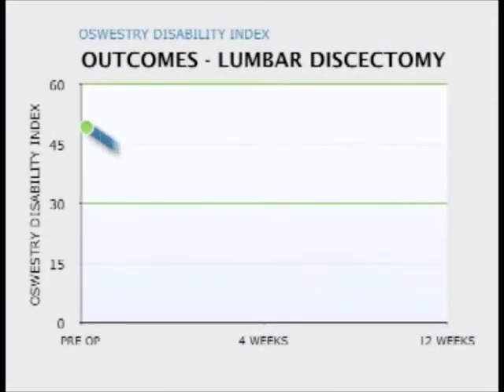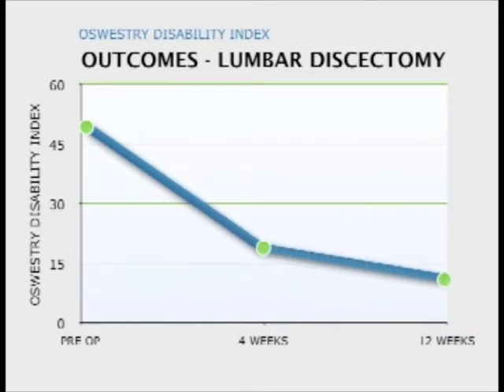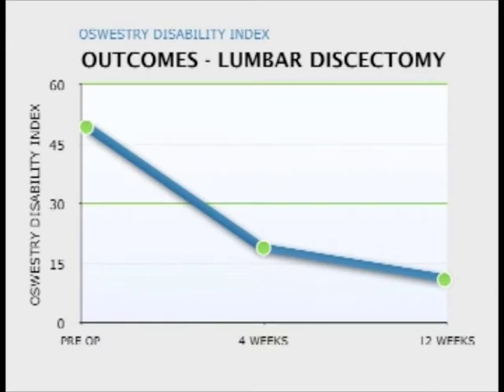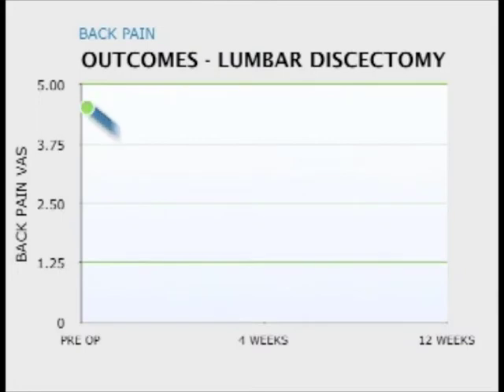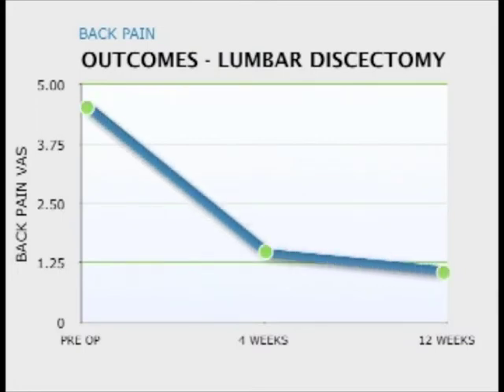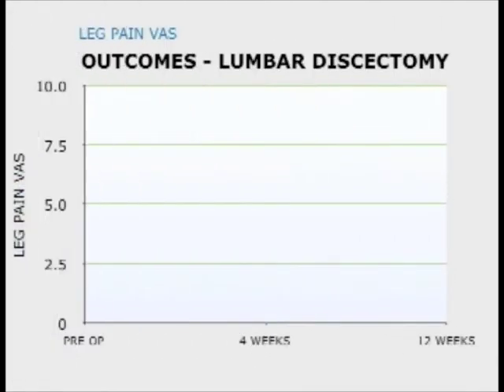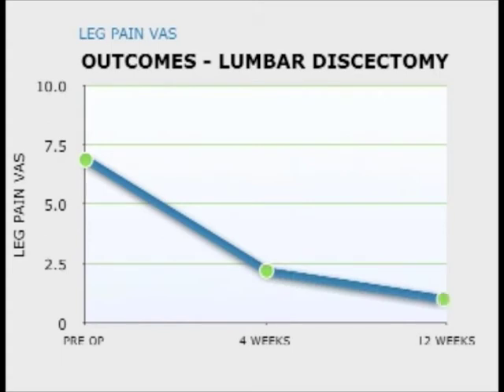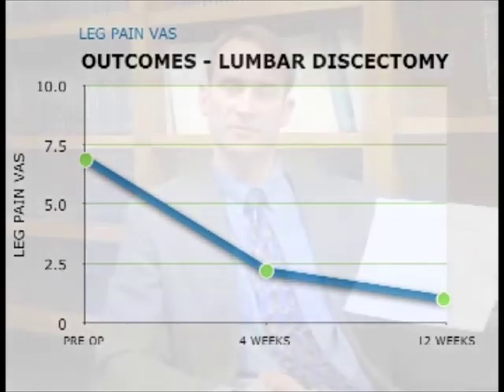Outpatient Spine Surgery — Lumbar Discectomy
Dr. Jeffrey Dick, orthopedic spine surgeon at Twin Cities Orthopedics explains a lumbar discectomy  as an outpatient treatment procedure for lumbar disc herniation.

What is a lumbar discectomy procedure? This is a very common condition that occurs between the ages of 30 and 50. It is when the center of a disc herniates, or protrudes, into the spinal canal, causing pain in the leg because of pressure on the nerve. This is a very successful procedure and will decrease back and leg pain substantially.